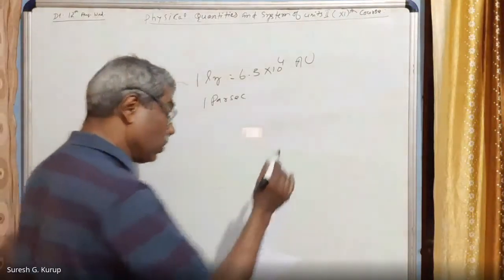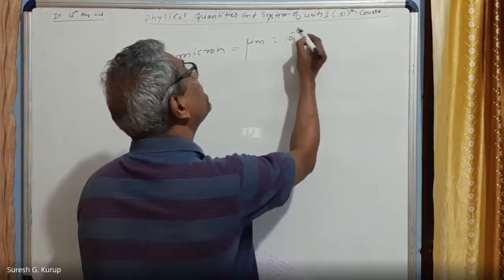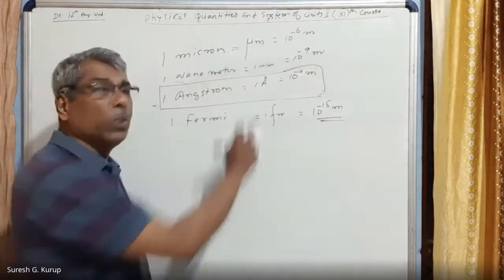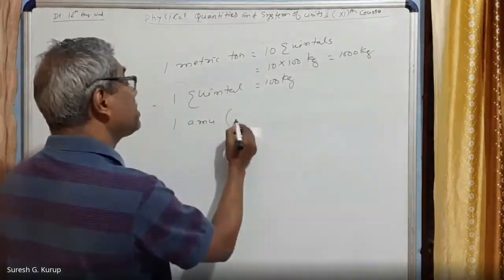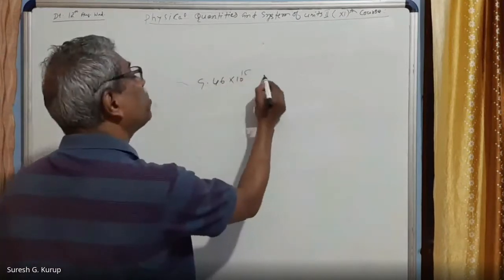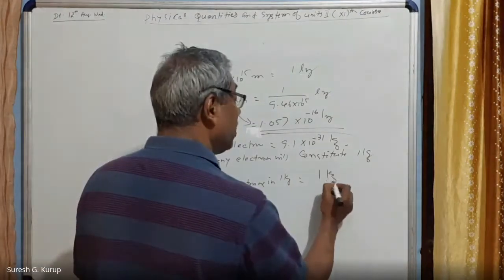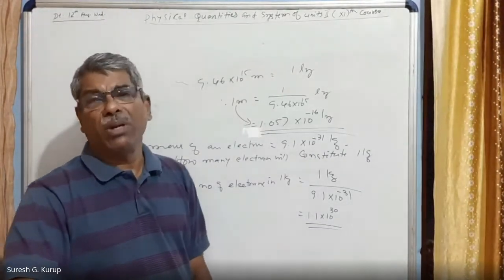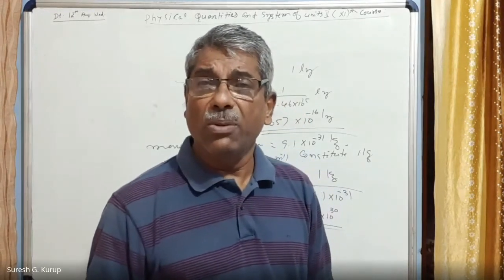Lecture 2 Physical Quantities and System of Units Part 3